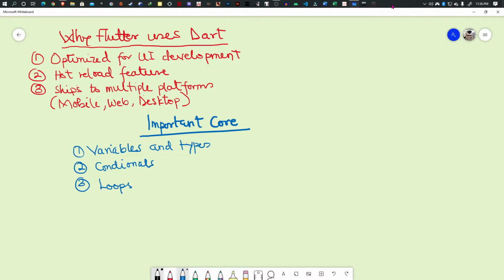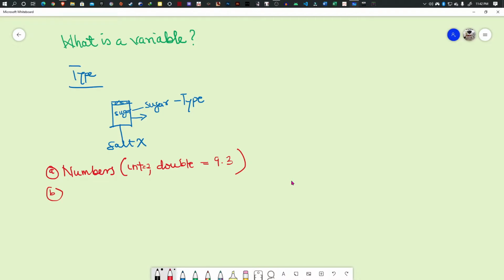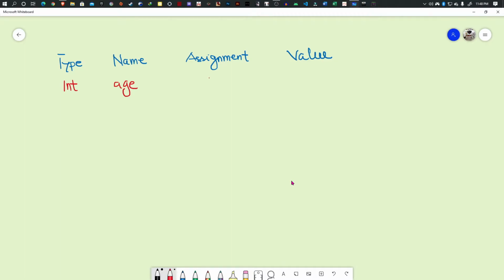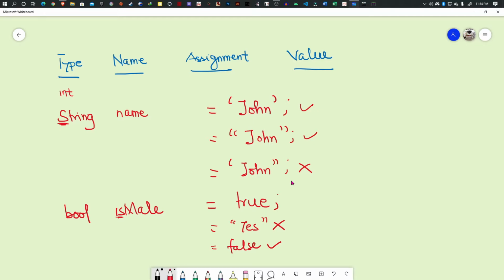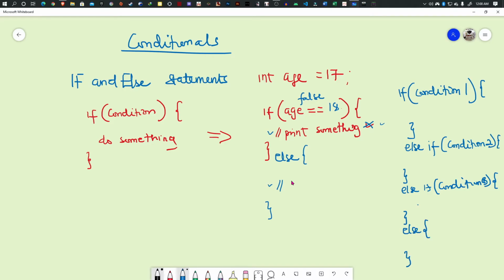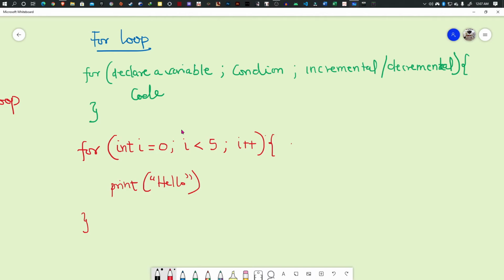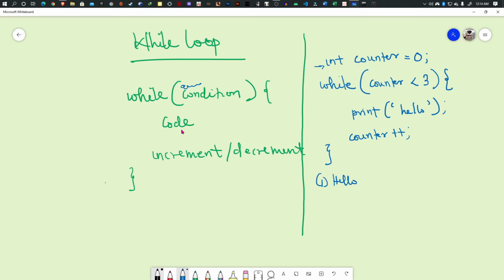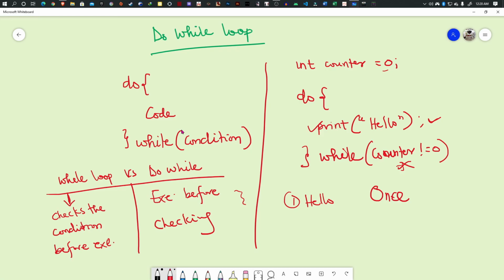WHY FLUTTER USES DART AND SOME CORE CONCEPTS - EP9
In this video, we take a look at why flutter uses Dart. We also go through some core concepts of dart explained in a very simple form. This is a precursor to implementing the functionality of the Tippy tip calculator app.